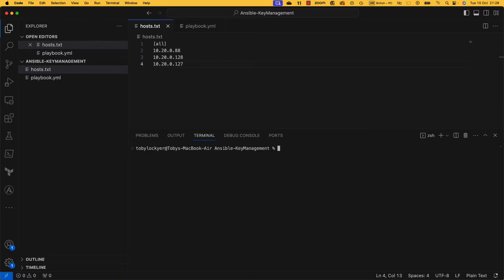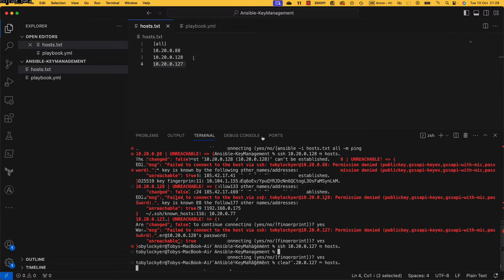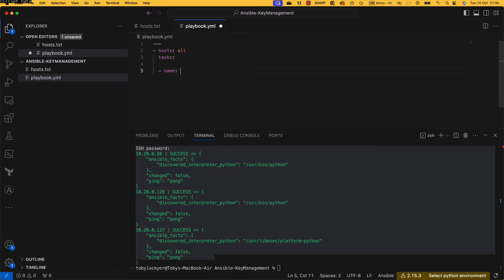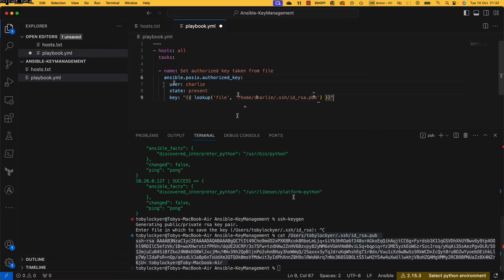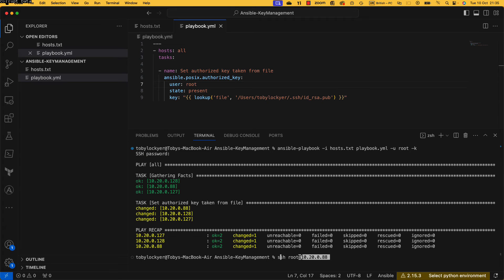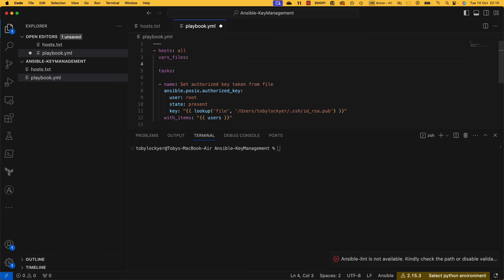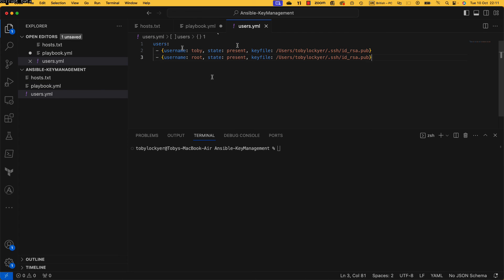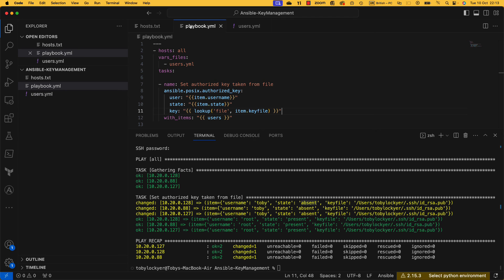Automating SSH Keys with Ansible Playbook : Ansible Walkthrough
Welcome to this comprehensive walkthrough, where I'll lead you step-by-step on managing SSH keys using Ansible. In the tech landscape of 2023, understanding how to efficiently use tools like Ansible for SSH key management is invaluable. This tutorial serves both novices diving into SSH key automation and seasoned experts wanting a refresher.

📋 What You'll Learn:

An in-depth look at SSH keys and why they are crucial for secure operations.
Essential prerequisites before diving into Ansible for SSH key management.
A thorough, step-by-step guide to automating and managing your SSH keys with Ansible.
Tips to solve the most common obstacles encountered during the process.

📥 Download the Code:
Desire a written reference to accompany the video or for future use? Download the full guide as showcased in this video:

🛠️ Ansible Playbook Troubles:
Encountering hitches with your Ansible playbook for SSH keys? No worries! Check out this video where I delve into frequent playbook issues and their solutions:

🕐 Timestamps:

00:30 Testing connectivity
04:00 Ansible Module Documentation
04:53 Please subscribe
05:40 Adding the SSH Key
06:06 Removing a SSH Key
07:00 Looping to keep the playbook small! (with_items)
08:17 Using a variables file